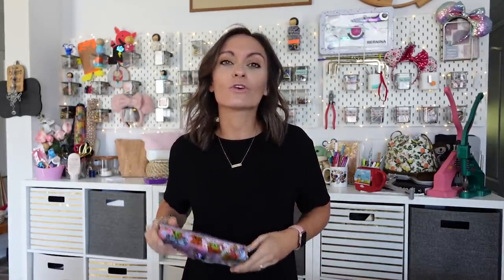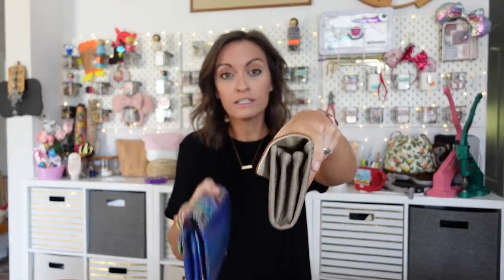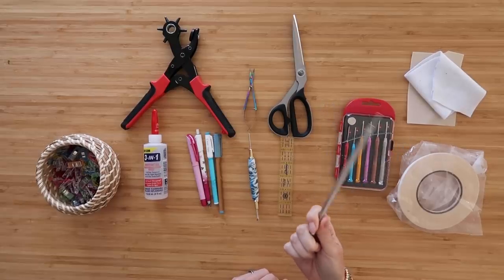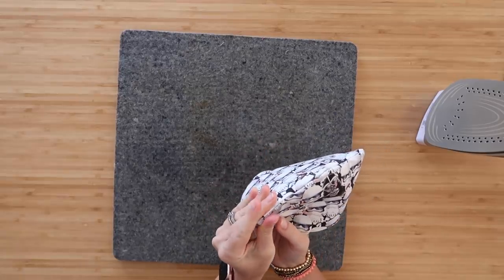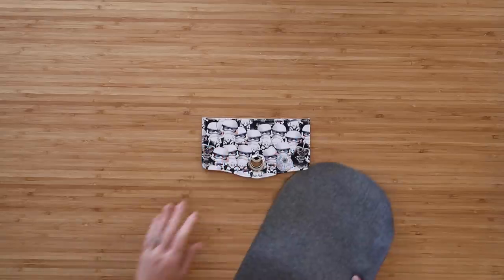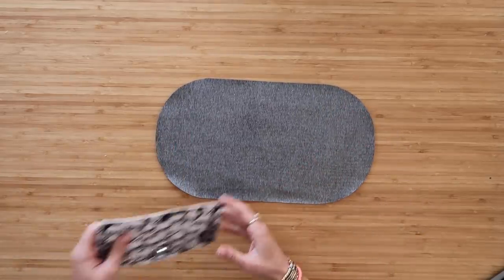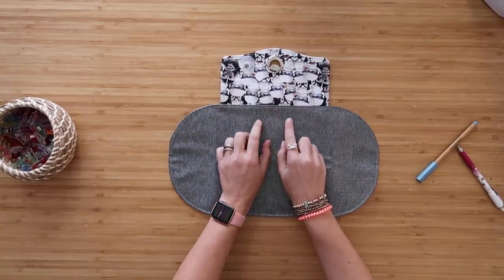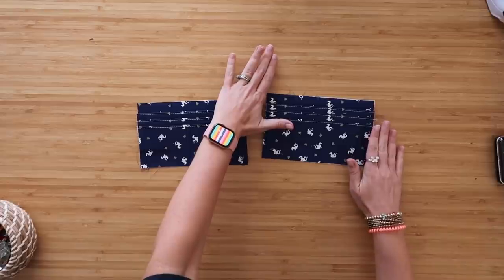The MOST POPULAR PATTERN ON THE INTERNET?! Making The Necessary Clutch Wallet from Emmaline Bags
Happy Sewing!

Links!

*Double Sided Tape (washaway)

*1” x 6” ruler
*Kai Scissors

*Fabric Marker
*Heat Erasing Markers
*Chalk Pencil

*80/12 needles
*90/14 needles

Intro - 0:00
Materials - 9:01
Front Flap - 17:57
Female Turn Lock - 23:16
Attach The Flap - 30:04
Card Slot Pockets - 42:40
Zipper Pockets - 49:44
Attach Card Slots - 1:05:20
Male Turn Lock - 1:08:50
Attach Zipper Pockets - 1:12:52
Attach Side Flaps - 1:16:38
Outtro - 1:25:01